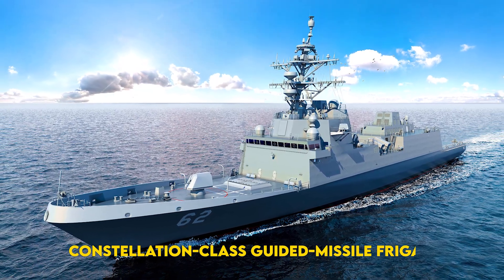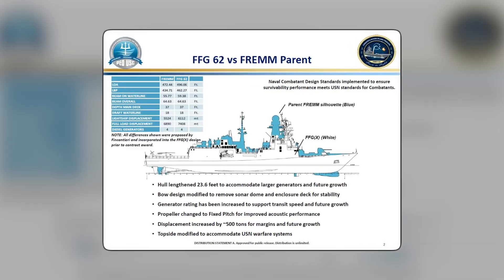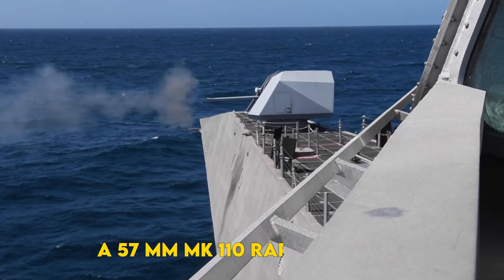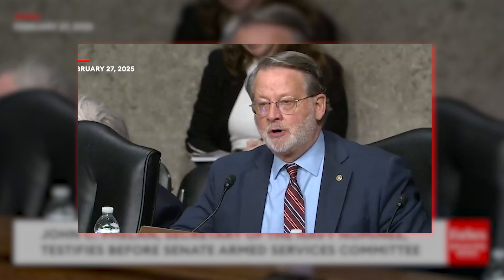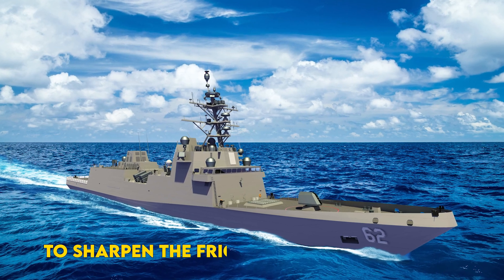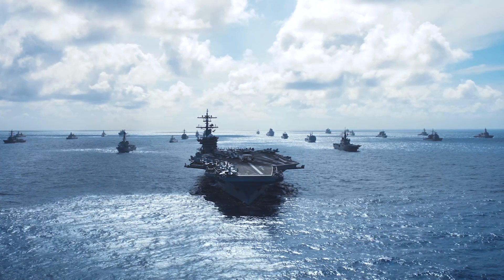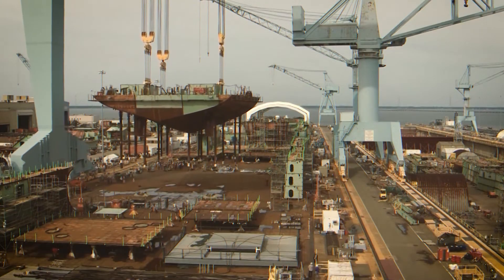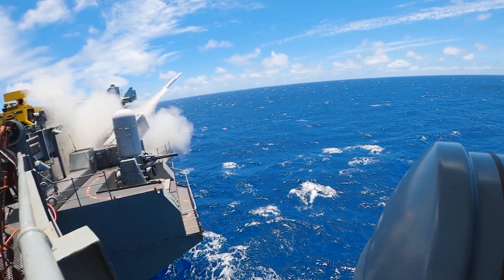Can the US Navy's Constellation Class Frigate be Saved from Disaster?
U.S. Navy Constellation-Class Frigate UPDATE video: Can the US Navy rescue the Constellation-class frigate dream before it becomes another expensive footnote in naval warfare history? In this episode of Combat Tech, we dissect every bolt, budget line, and political blast wave rocking America’s next great warship—the Constellation class frigate. Born from the FFG(X) competition and modeled on Europe’s proven FREMM hull, this guided missile frigate was marketed as the affordable future frigate that would restore blue-water punch and usher in a new era of distributed maritime operations.

But reality hit like an incoming anti ship missile. Length grew, weight soared, schedules slipped, and costs ballooned. We travel to Wisconsin’s Marinette Marine—where Italian giant Fincantieri has poured cash into sparkling assembly halls—to see how a chronic lack of welders and a choking cascade of change orders pushed progress to a mere ten percent complete. Next, we unpack the combat system transplant: ripping out the European radar and grafting in American muscle—Aegis Baseline 10 linked to the powerful SPY-6 radar, a Mk 41 VLS packed with Tomahawk, ASROC, and SM-2, plus deck-mounted Naval Strike Missile launchers. These upgrades promise to out-range any China navy counterpart and anchor U.S. Pacific naval power—if the hull ever hits water.

Fresh for our 2025 update, we reveal how engineering titan Serco just scored a $96 million contract to slash paperwork delays, burn down drawing backlogs, and accelerate testing. Will Serco’s systems-integration prowess be the turbocharger this program needs, or is it a band-aid on a bullet wound? We weigh that alongside breaking coverage from the Sea Air Space expo, where admirals admitted “design drift” has slashed commonality from 85 percent to a jaw-dropping 15.

Follow the money as we itemize every navy budget hit: an estimated $1.4 billion per hull, an epic budget overrun that has lawmakers grilling Navy brass and threatening alternative defense procurement paths—including adding a second yard or reverting to more Arleigh Burke buys. We field expert commentary from leading defense news and military news outlets on whether the 36-month schedule slide can still be reversed before the critical 2029 projection delivery date.

Along the way you’ll get crystal-clear CGI of the frigate dueling hostile drones and subs on the high seas, plus animated infographics tracing every twist in the shipbuilding saga. We close with a blunt readiness reality check: Why this “pocket destroyer” remains essential for a blue water navy that must cover three oceans while peer rivals churn out hulls like smartphones.

US Navy's Constellation Class Frigate Chapters:
00:00 INTRO
01:10 ORIGINS & AMBITION
01:49 DESIGN DRIFT
02:51 THE COST & SCHEDULE MELTDOWN
04:07 THE INDUSTRIAL SQUEEZE
05:51 WHY THIS FRIGATE STILL MATTERS
06:27 COURSE CORRECTION OPTIONS
07:08 CONCLUSION

Every click fuels more reporting from the slipways shaping tomorrow’s fleet.